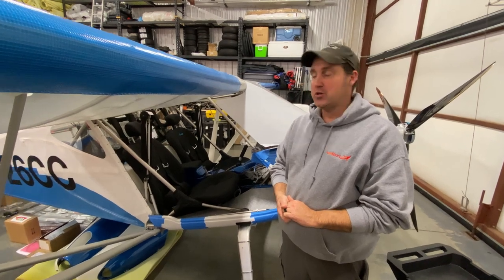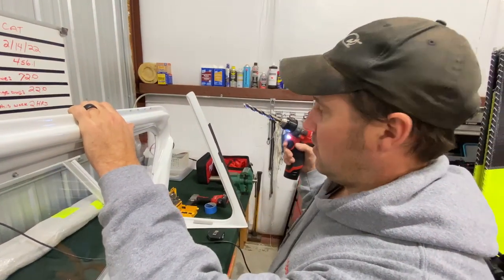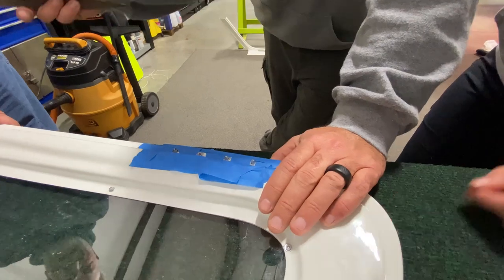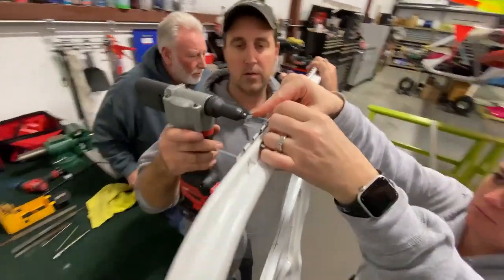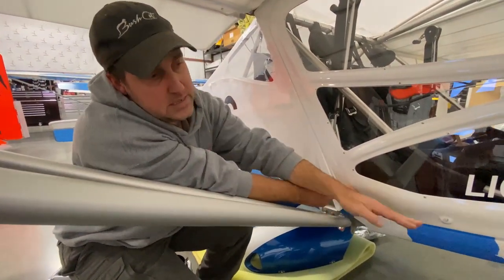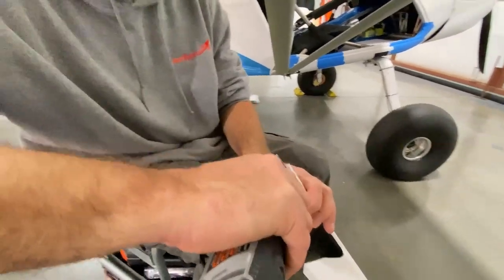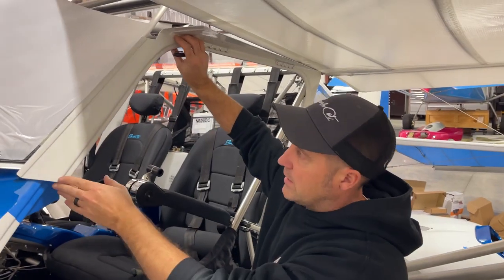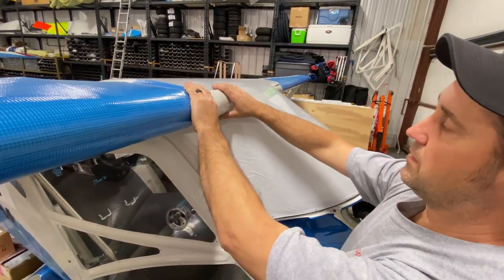BushCat Door Installation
Our How to Series continues explaining how to install the doors and door frames on a BushCat Aircraft.  Follow along as Jeremy Knoll explains some tips and tricks to making the doors and door frames line up perfectly on a BushCat Kit build.